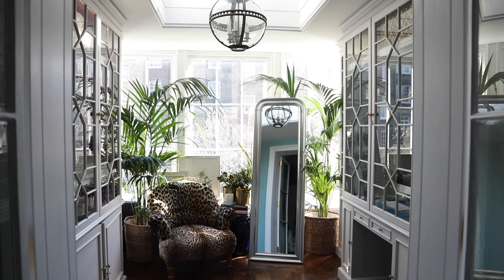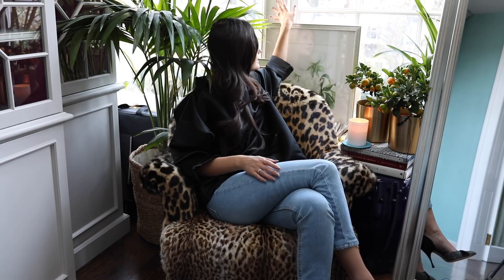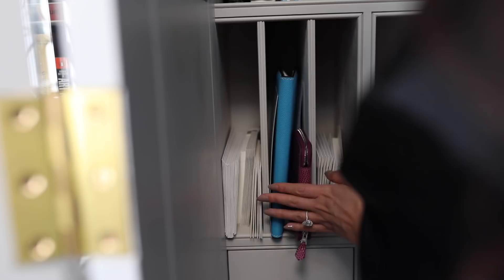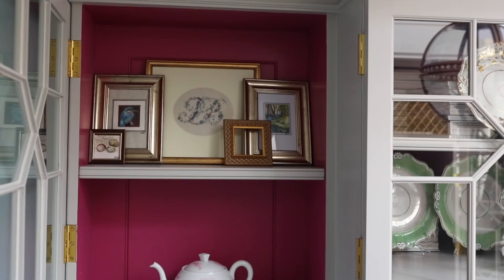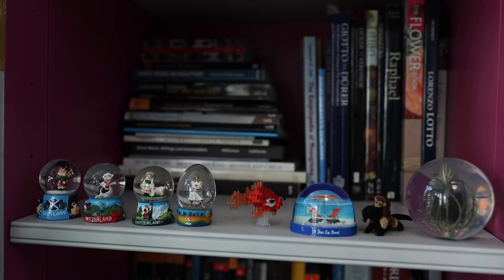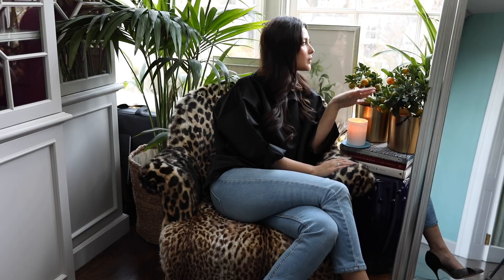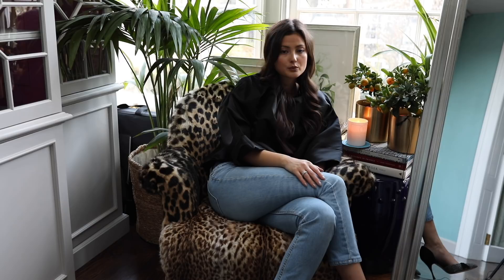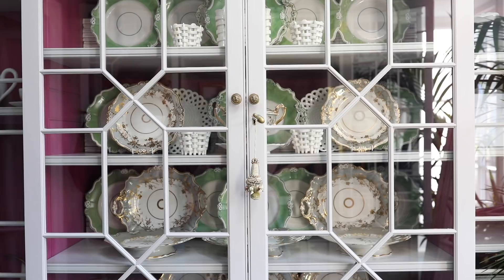My Home Office Tour - Peony Lim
Welcome to my office tour video. I really hope you enjoy hearing a bit more about the choices I made in my home and my renovation process. I have tried to link as much information below but let me know if I missed anything and I will add anything else I can.